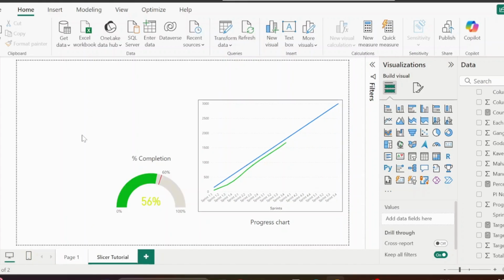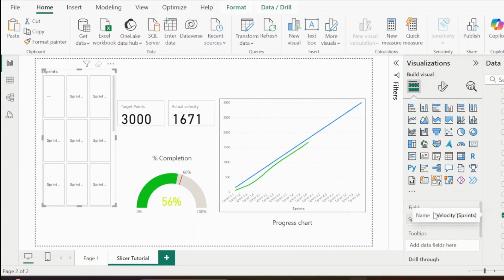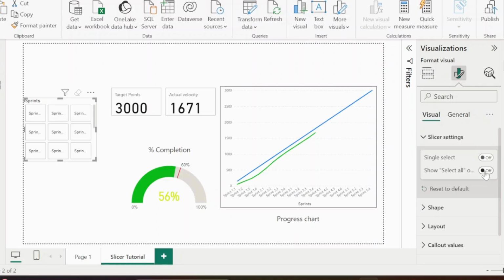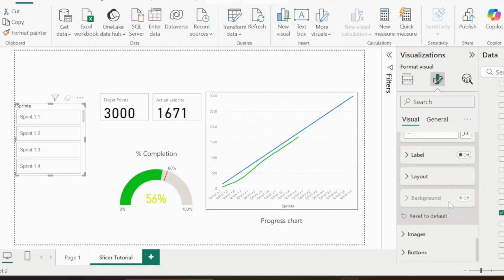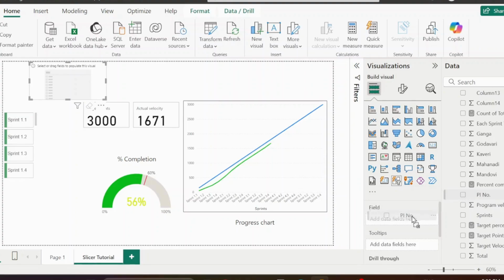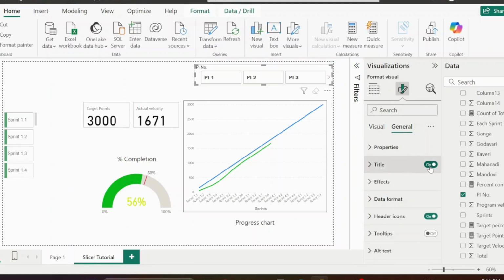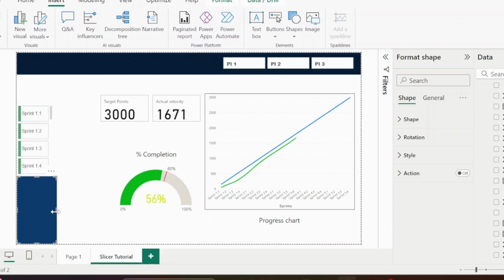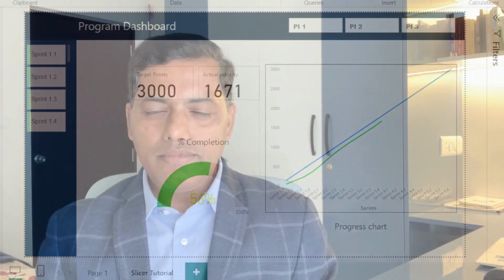Power BI Dashboard 02 | Master Power BI Slicers | Make Your Dashboards Interactive Like a Pro!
In this video, we’re diving into the world of Power BI slicers, one of the most important tools for making your dashboards interactive and visually appealing. Whether you’re a beginner or have some experience with Power BI, by the end of this tutorial, you’ll know how to use slicers effectively and elevate your dashboard designs!

🔍 What’s Covered in the Video:
1️⃣ Introduction to Slicers – What are they and why are they essential?
2️⃣ Overview of the new slicers in Power BI:

Tile Slicer: Customization tips like border settings, colors, and layouts.
💬 Got questions or ideas? Drop them in the comments below!